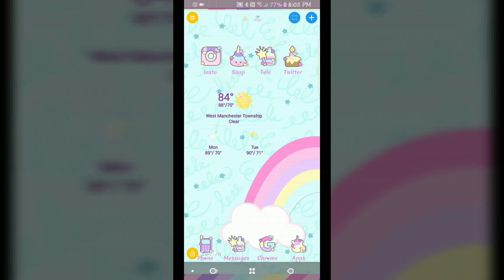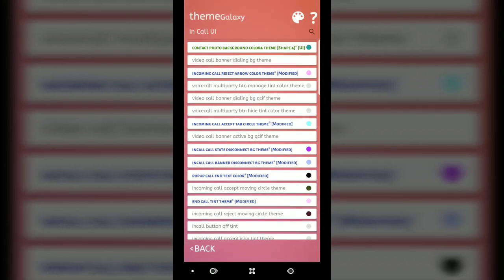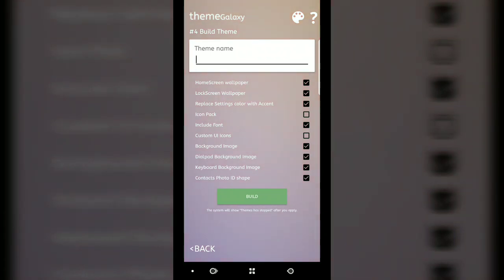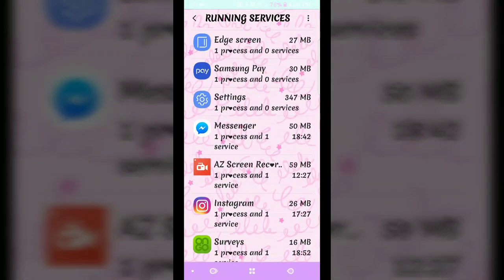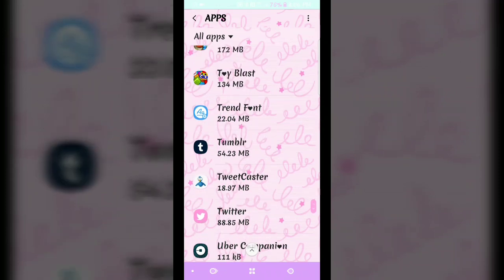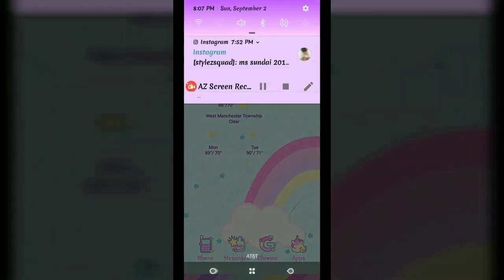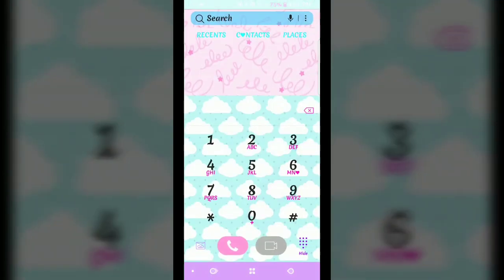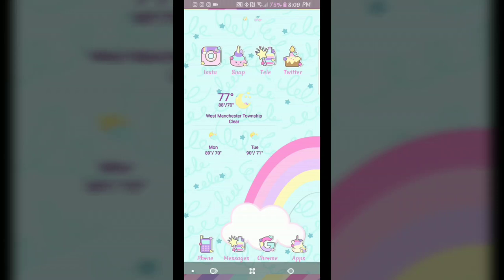How To:Theme Galaxy App part 3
Part 3 is short and sweet due to the fact we did so much in part 2! I do show you why I use total launches and the Theme Galaxy app along side one another.

Don't have telegram!?